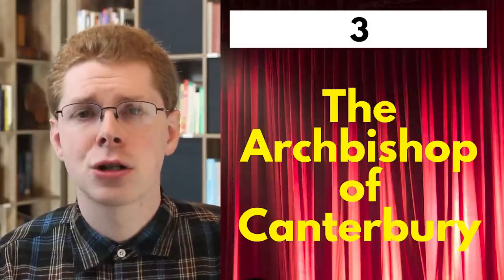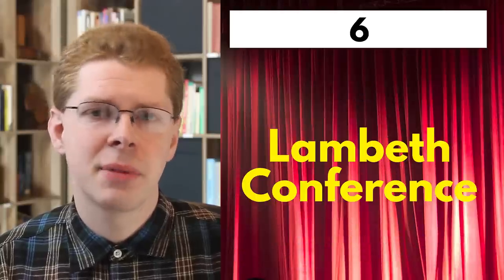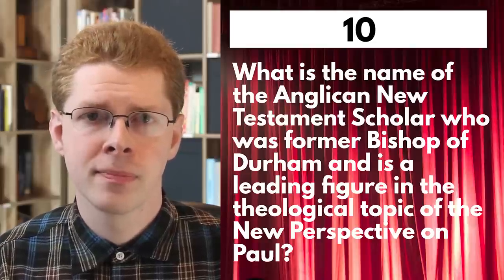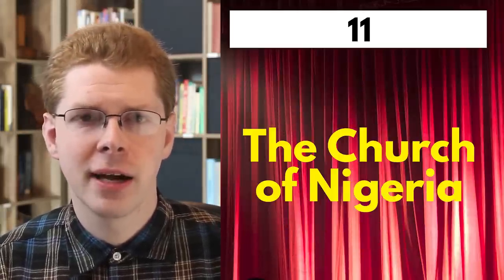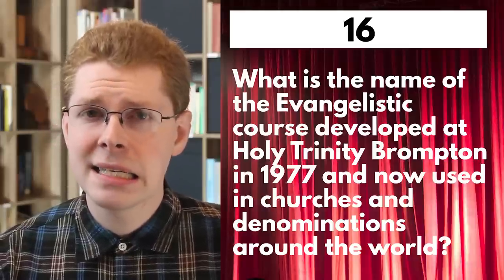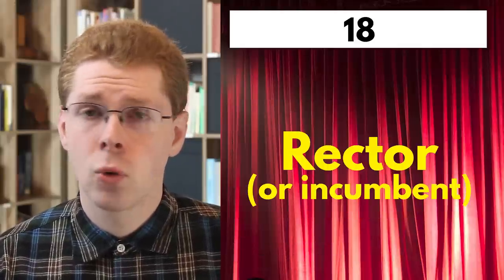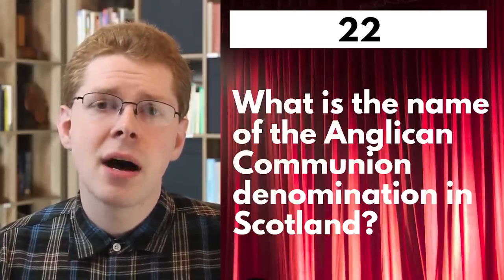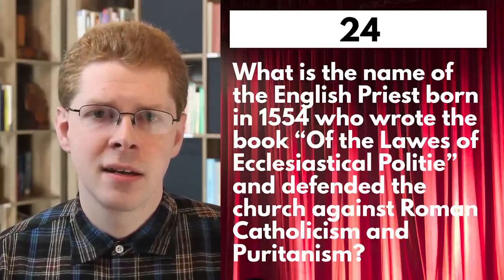How Much Do You Know About Anglicans?